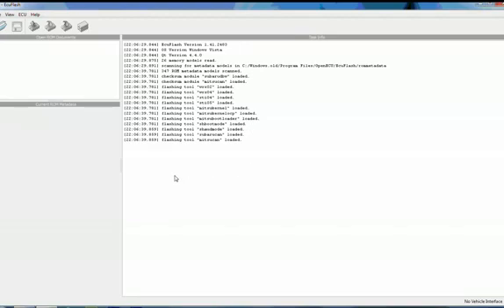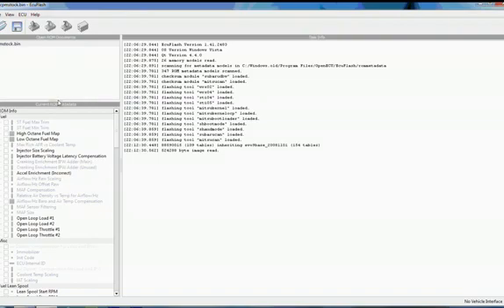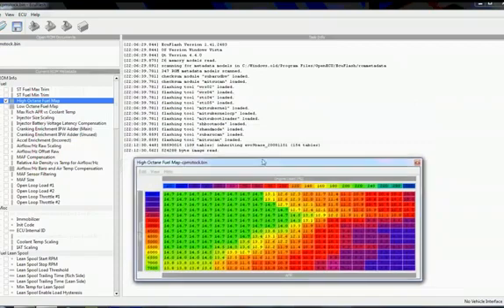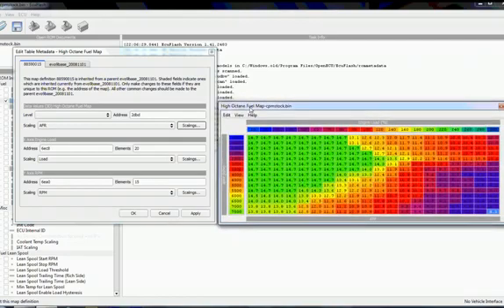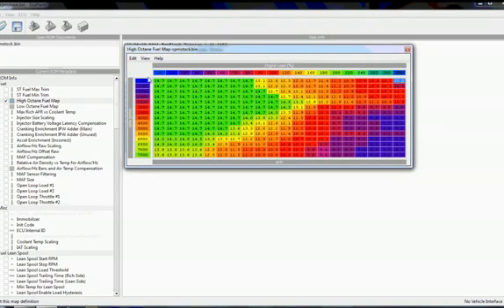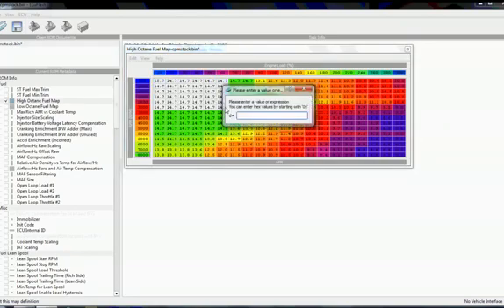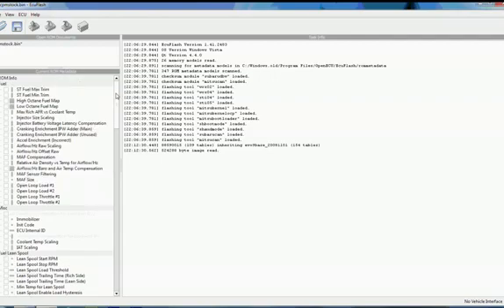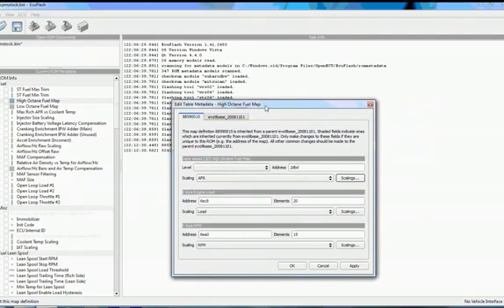Intro to EcuFlash 1 of 16 How to Tune an Evo